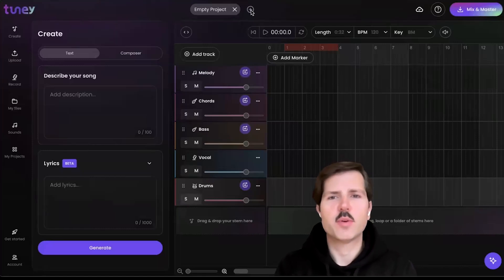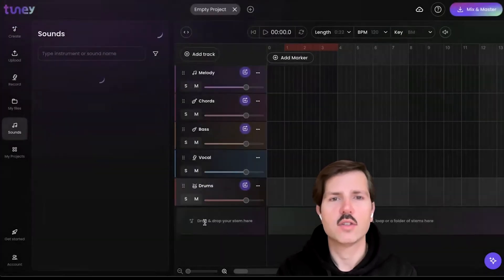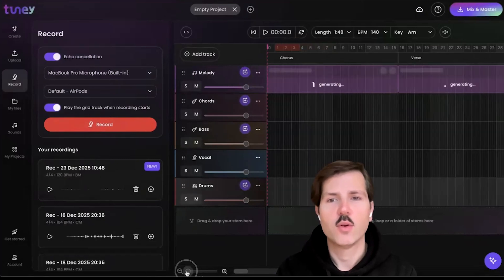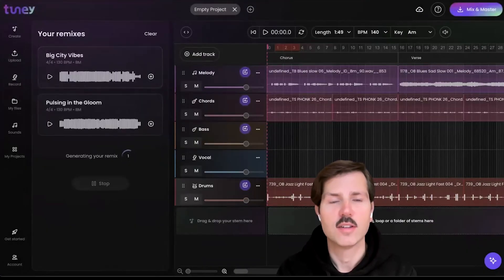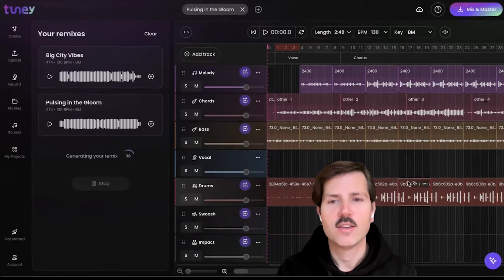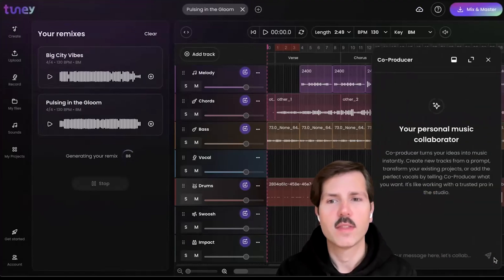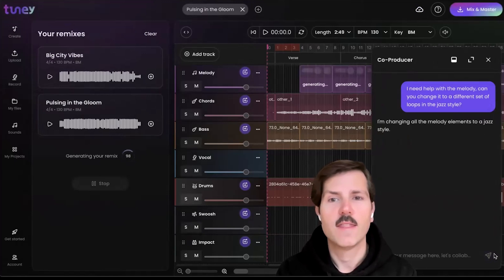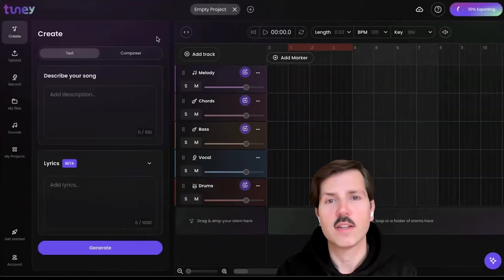Introducing Tuney Producer - AI Powered Music Production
Introducing Tuney Producer, an AI-powered music production suite making it easier than ever to produce music within the web browser. Tuney Producer lets you start with prompting, or uploading a song or sample, browsing Tuney's deep library of artist-made loops and even recording your own ideas as a starting point.

Tuney features a timeline project view, similar to traditional a Digital Audio Workstation (DAW) like Logic, Ableton or Pro Tools. But to keep the learning curve low and the creative process frictionless, Tuney Producer lets you generate stems and fill in loops instantly. It also features the Co-Producer, a chat bot you can use to get advice on using Tuney or to take over your project and help you complete tasks like editing tracks, changing instruments or adding new elements to your project.

No matter what skill level you are, Tuney Producer is a great place to get started or a powerful tool to augment your existing workflow.